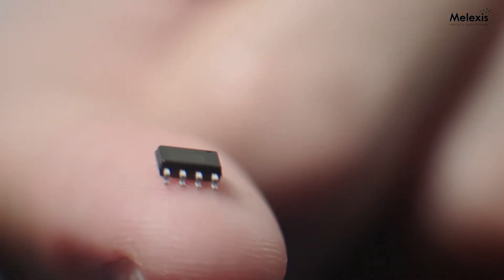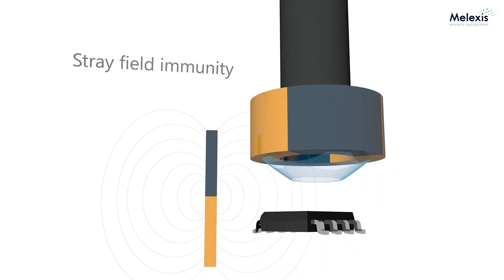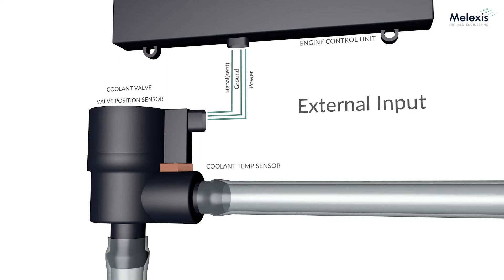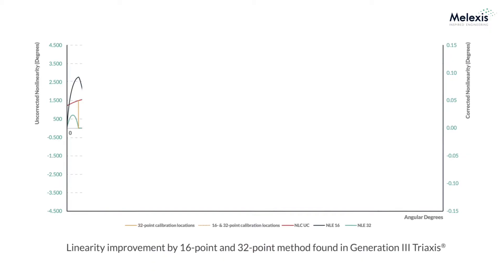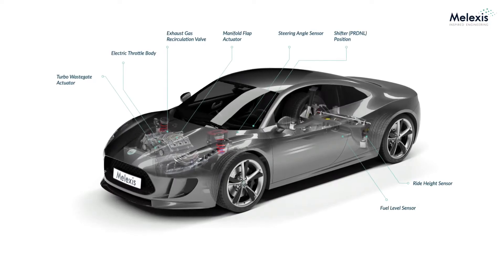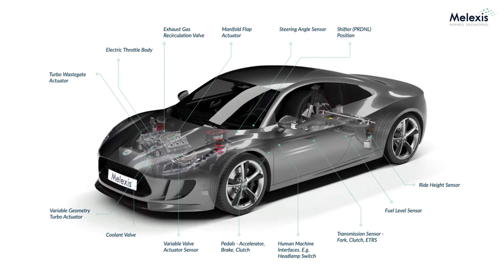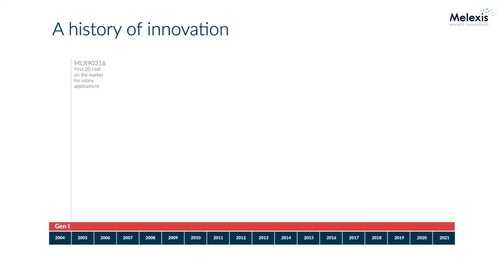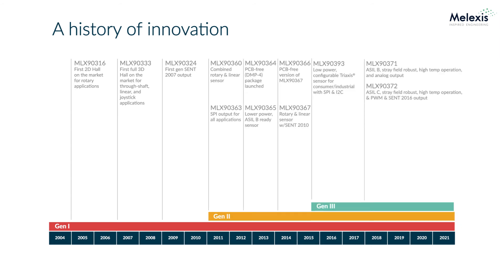Next Generation Triaxis® Position Sensor IC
The next-generation monolithic magnetic sensor family, consisting of the MLX90371 and MLX90372, provides robust absolute position sensing for automotive applications including powertrain actuators, pedals, and gear shifters.